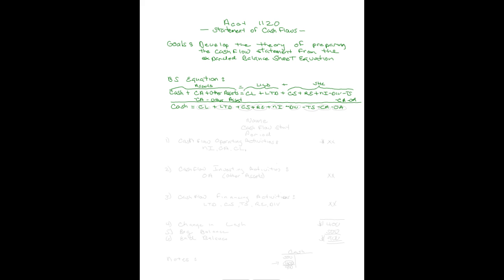Developing the Cash Flow Statment Theory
Expanding on the cash flow statement theory discussed in the first pod cast. A quick review of how to isolate the cash account from all other accounts is discussed.Sorting accounts into the appropriate cash flow statement section is discussed in detail. account versus a temporary account.